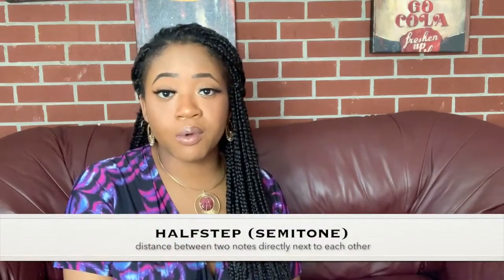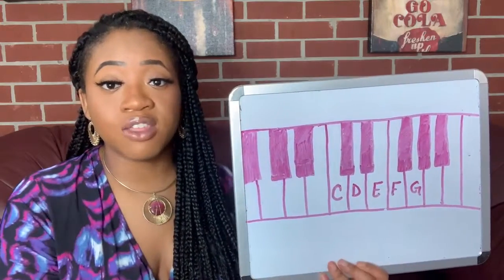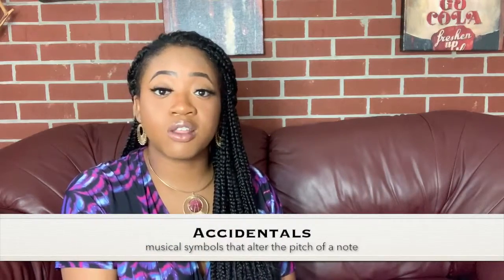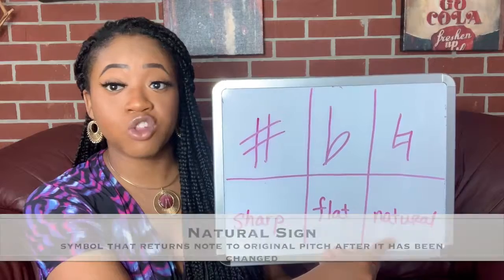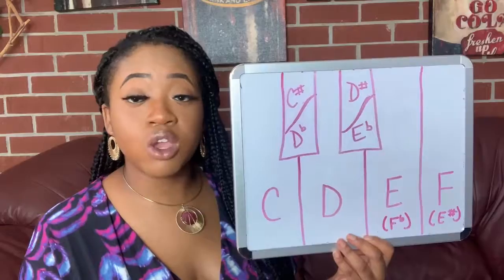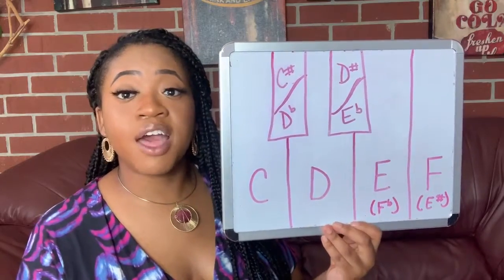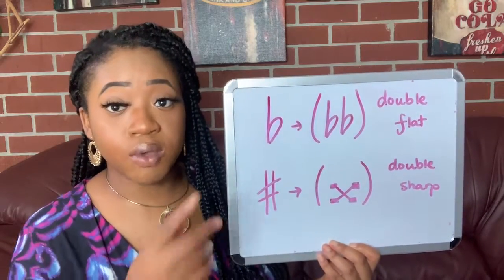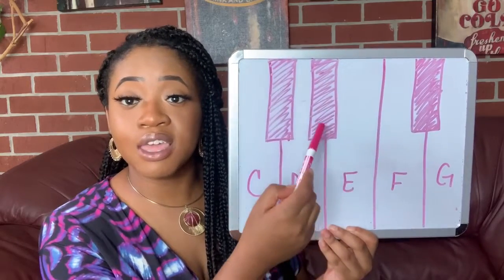MS.CECE'S CLASSROOM| ACCIDENTALS AND STEPS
Hey y'all! Welcome back to another episode of Ms.Cece's Classroom. ❤️